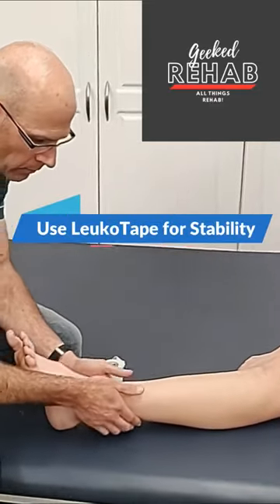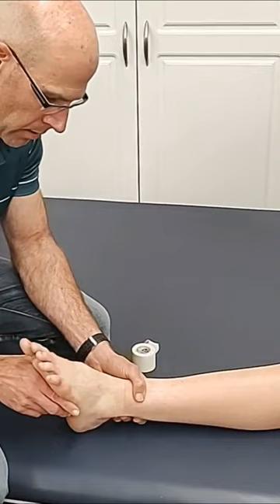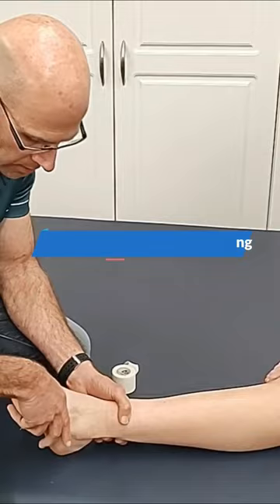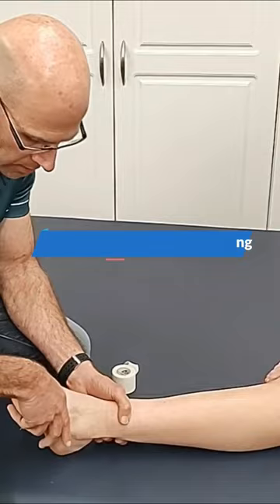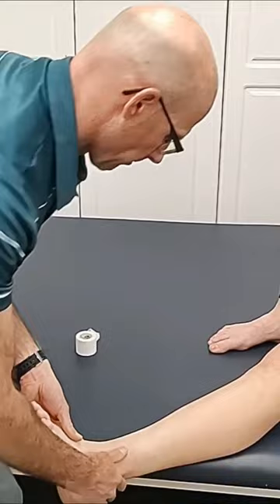Ankle Support With Leuko Tape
Dr Monte demonstrates a Mulligan taping technique for ankle sprains.